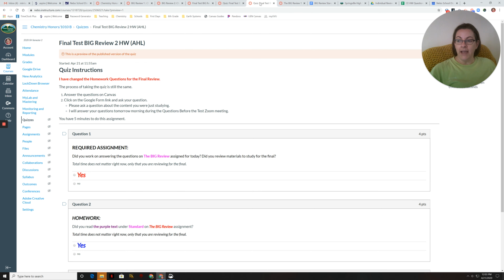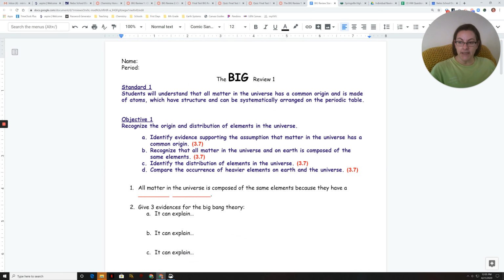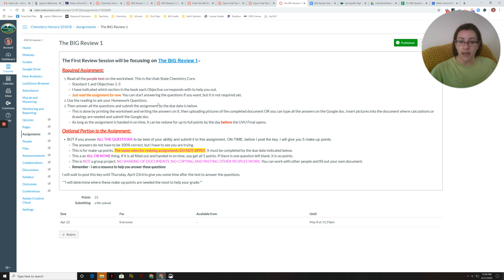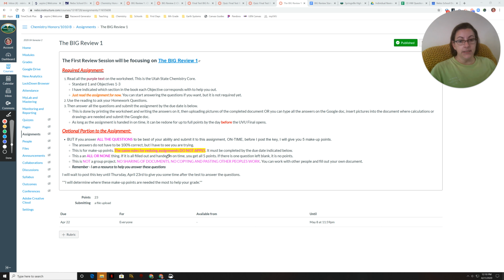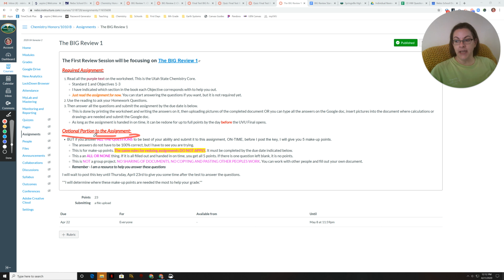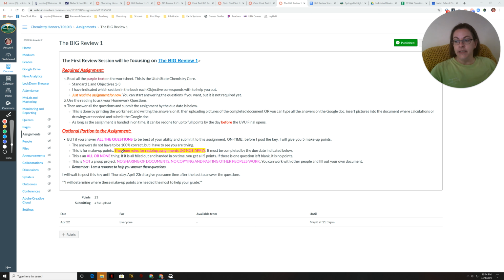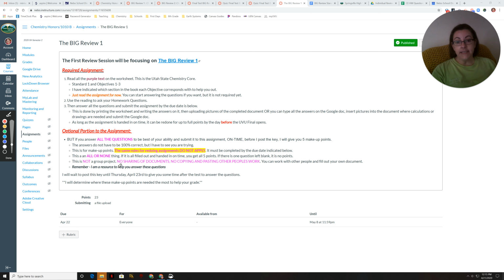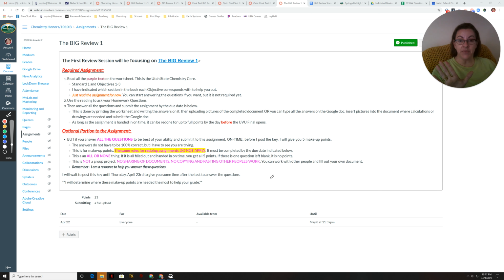End of Year Review Explanation